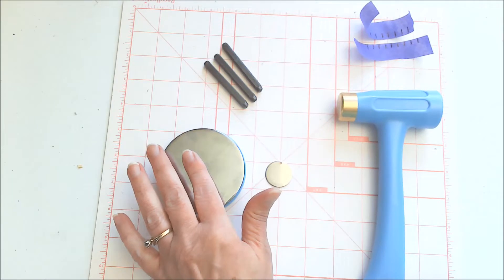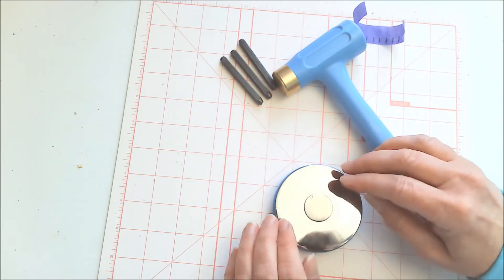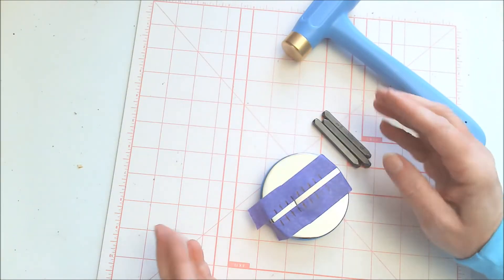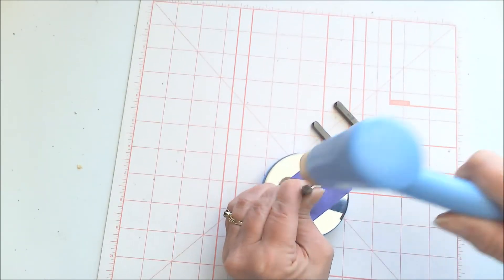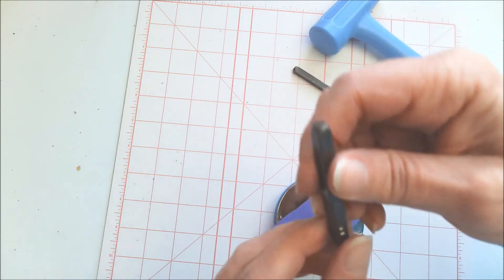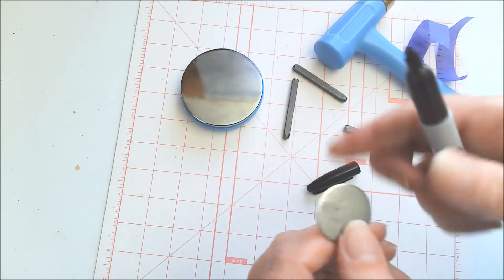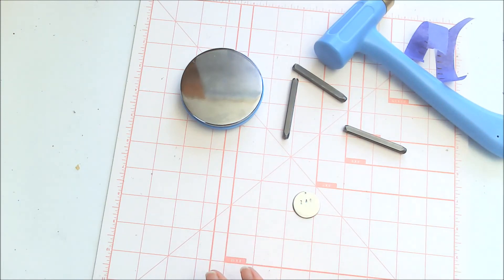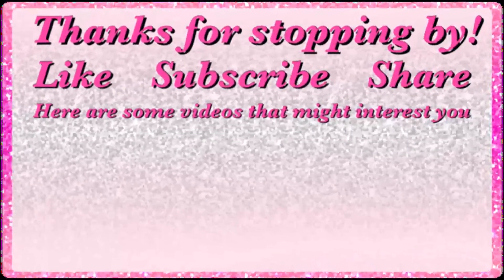Metal Stamping 101 - A Few Basics For Beginners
A very basic intro to metal stamping.  Perfect for beginners or those just curious about what metal stamping is.

HAPPY CRAFTING!!!